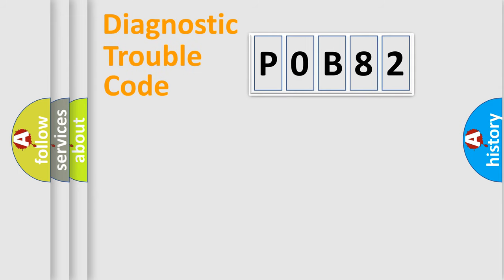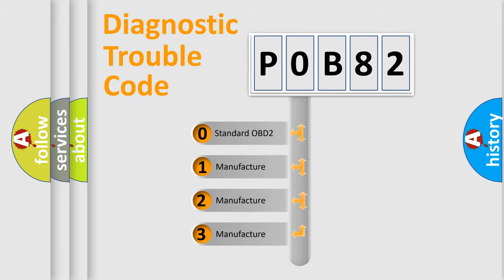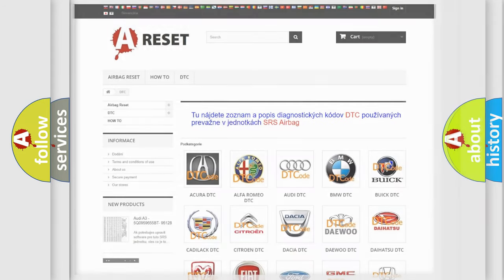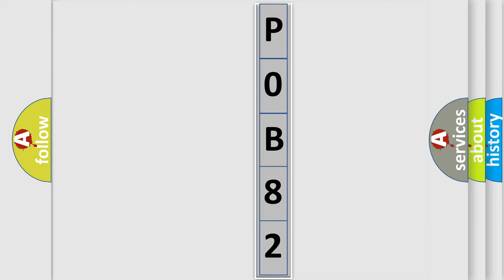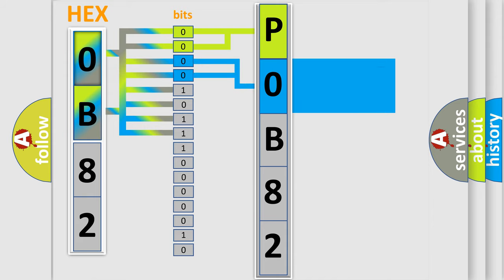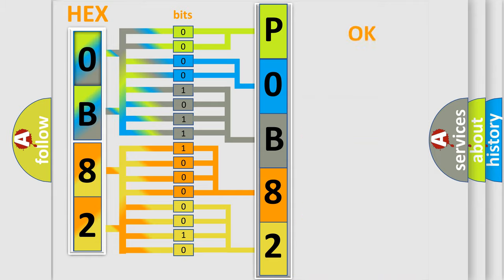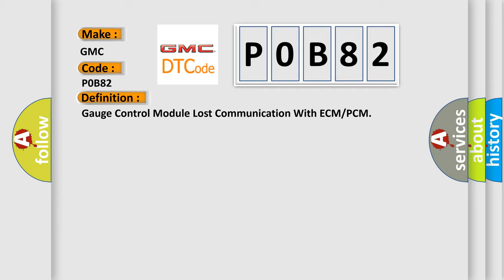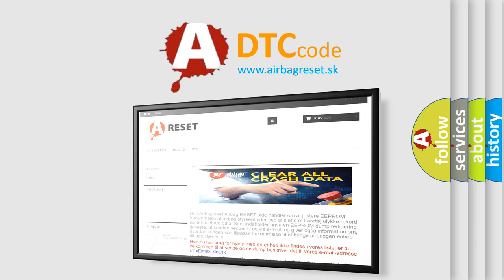DTC GMC P0B82 Short Explanation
Contents:
0:21 Basic DTC analysis according to OBD2 protocol standard.
1:48 Insight into programming
2:58 A diagnostically understandable description of the Diagnostic Trouble Code
3:05 Basic error definition

Make:
GMC
Code:
P0B82
Definition:
Gauge Control Module Lost Communication With ECM or PCM
Cause:
Faulty battery or charging systemPerform the gauge control module input testLoose or poor connections at the gauge control module and the ECM or PCMCheck for faulty inputsGauge control module is faultyFaulty ECM or PCM